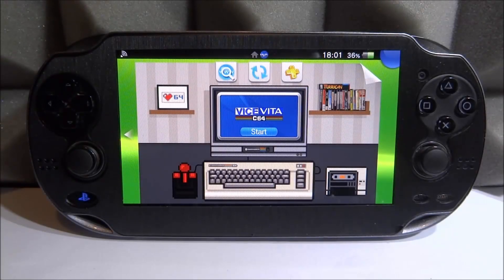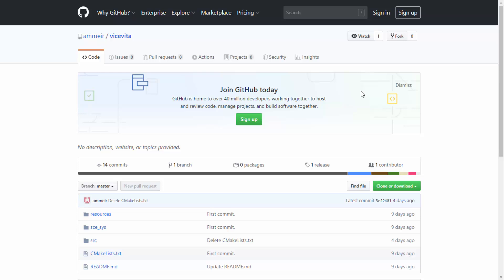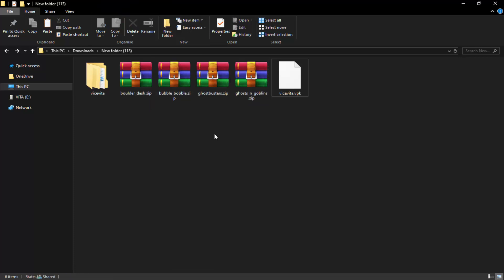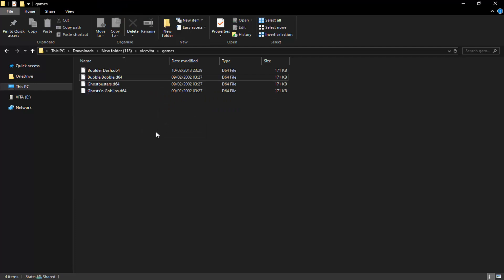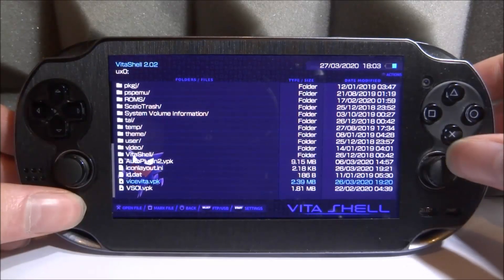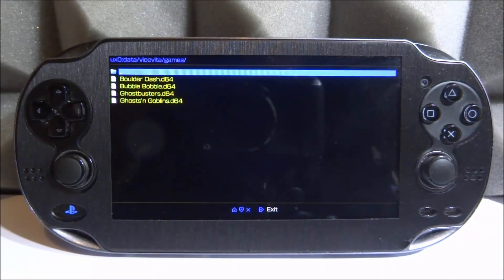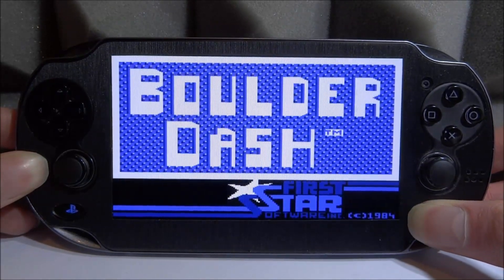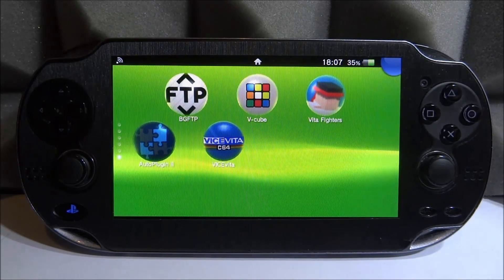PS Vita Commodore 64 Emulator! (VICE VITA)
Testing the new VICEVita Commodore 64 emulator! This emulator works on any PS Vita or PS TV running custom firmware!